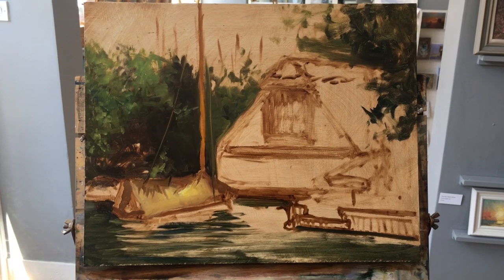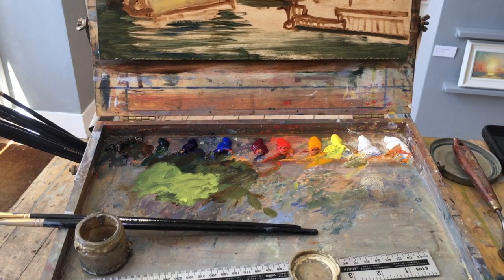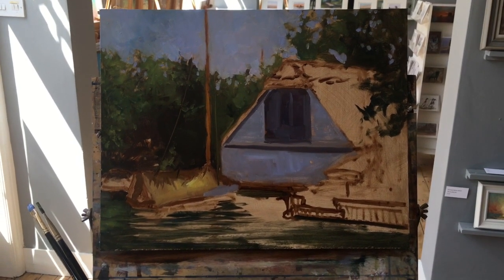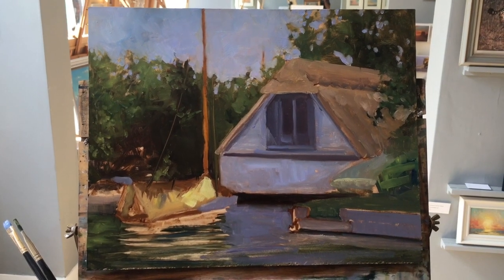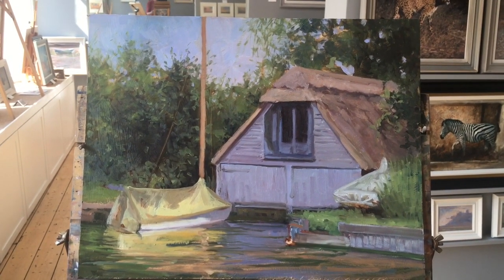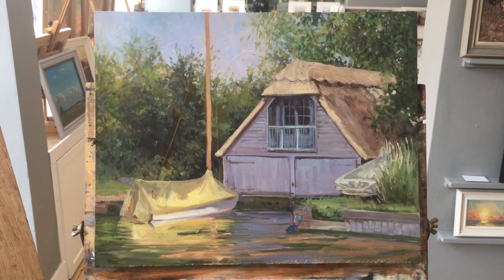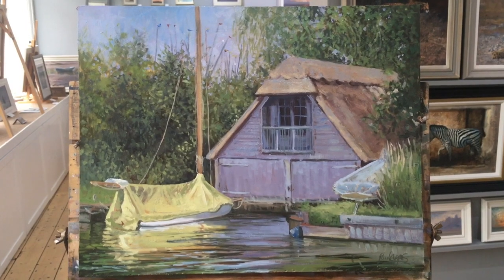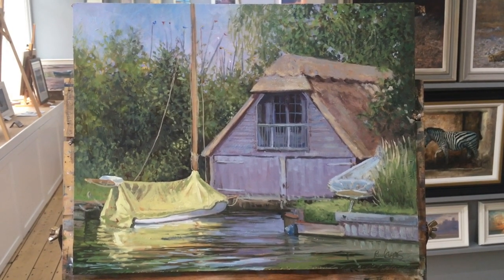Hickling Broad Boathouse Painting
This video is about Hickling Broad Boathouse Painting

Paul Apps is a professional fine artist living and working in the Southeast of England. He has been a professional painter since 1987 and has taught and lectured upon art and painting technigues for over 22 years. Paul has written two books and is currenetly writing his third upon watercolours. He has also written many magazine articles in his career. Paul continues and enjoys teaching others the art of painting, both in weekly classes at his gallery in Hythe and via the wonderful world of the internet, and You tube.